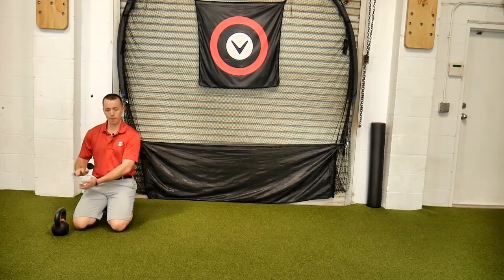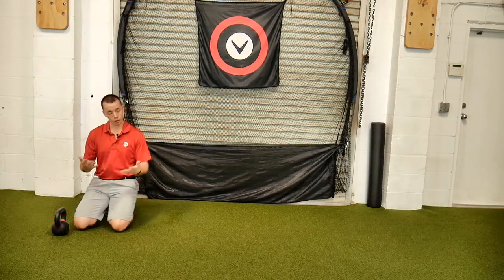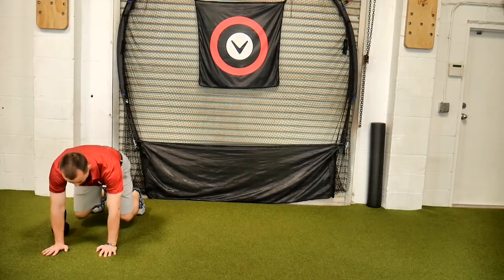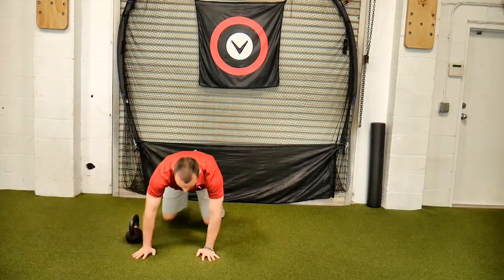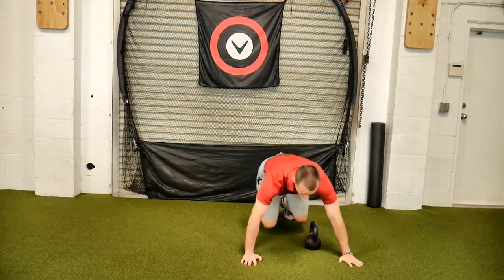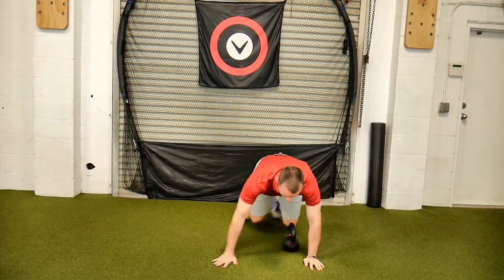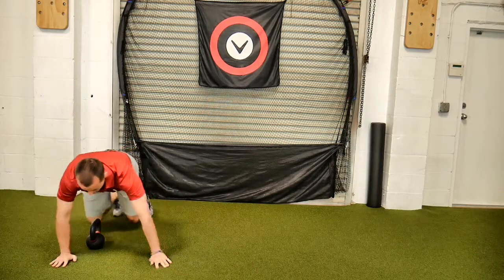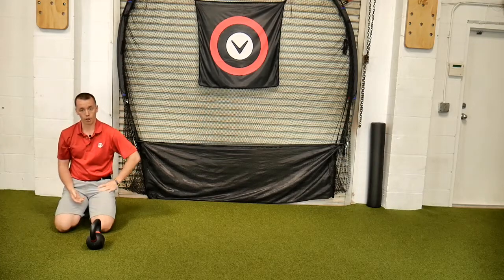Bear Crawl - Lateral w Kettlebell Drag